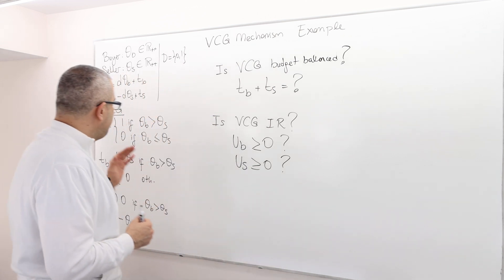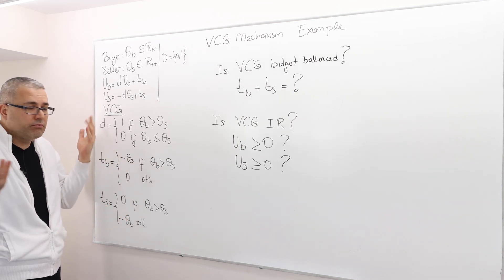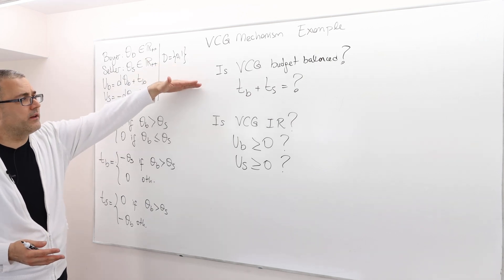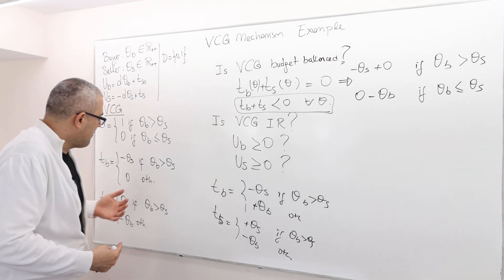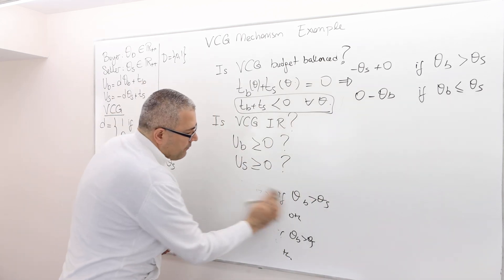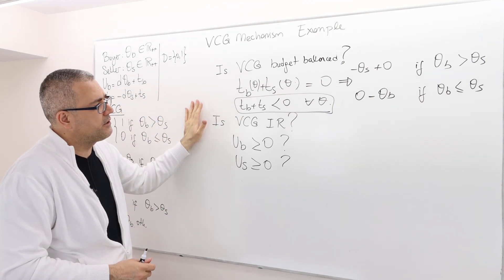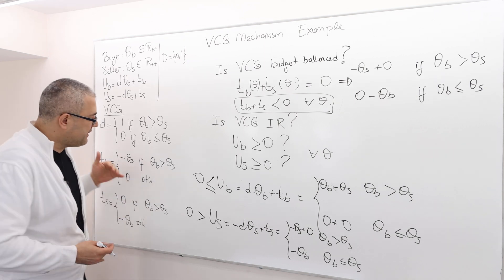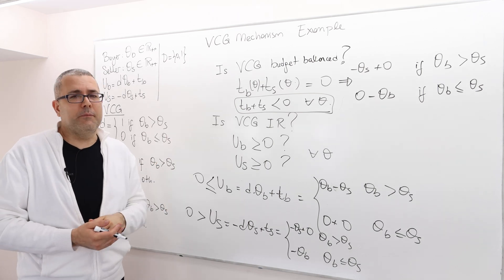(AGT11E17) [Game Theory] Bilateral Trade: VCG Fails Budget Balancedness and Individual Rationality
In this episode I show that VCG mechanism fails to satisfy budget balancedness and individual rationality in bilateral trade framework.